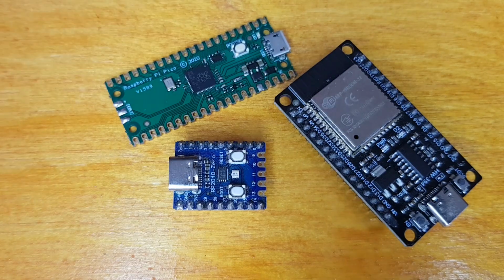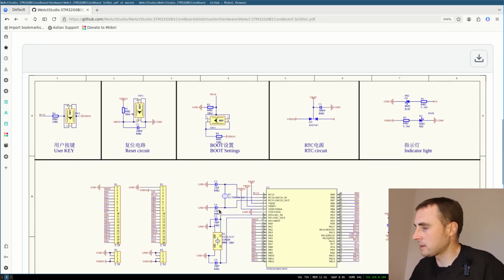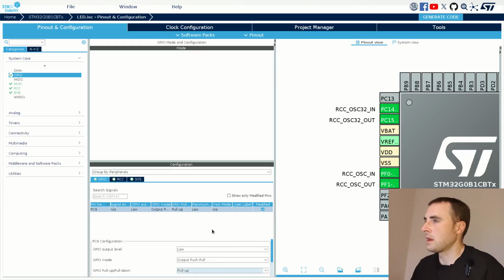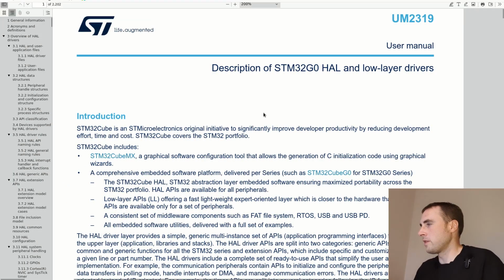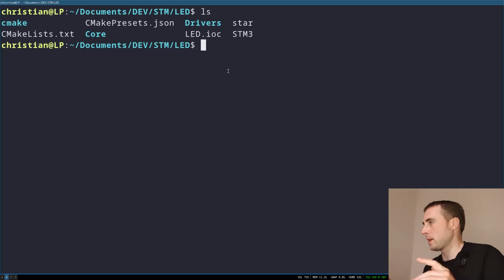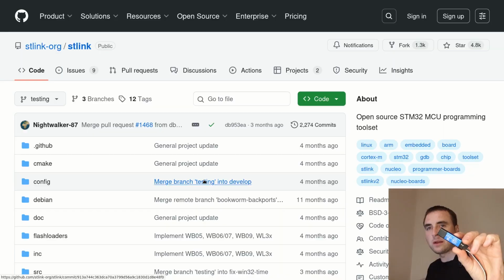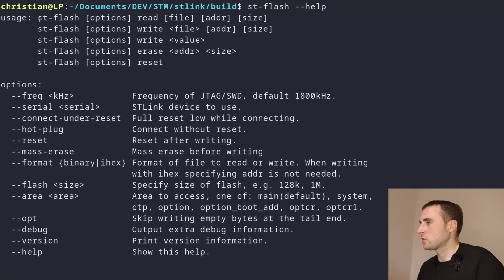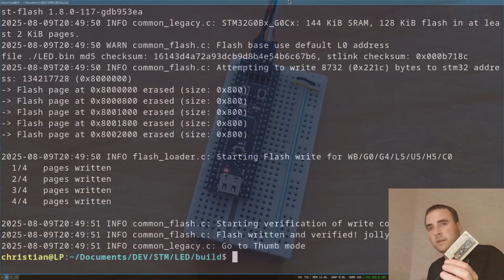⚡STM32 development 👨‍💻 Quick Start 🤩programming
⚡ STM32 Development on Linux – Quick Start Tutorial 👨‍💻🤩
Learn how to set up and program STM32 microcontrollers on Linux from scratch! In this beginner-friendly guide, we’ll create a “blinking LED” Hello World project using STM32CubeMX, ARM GCC toolchain, and the ST-LINK programmer.
What you’ll learn:
✅ Install & configure STM32CubeMX on Linux
✅ Set up the ARM GCC compiler for STM32 development
✅ Flash code with ST-LINK V2 programmer
✅ Write a blinking LED program using STM32 HAL
✅ Use the STM32 HAL documentation effectively
Perfect for anyone interested in embedded systems, C programming, and microcontroller projects. No Windows required — full setup on Linux!

XMR: 4AC99QFmCipcMnEwLNuRcB83DqZ3Y7AApEcvsocegkUT6XF8W3JyxiQVxw7acoiSBhE8NYUi5ppMihFoL7RnDaW8AHdeXx4